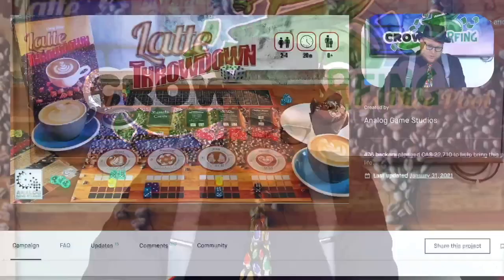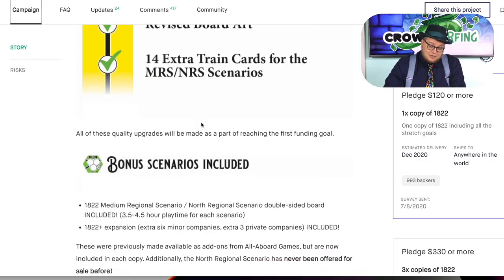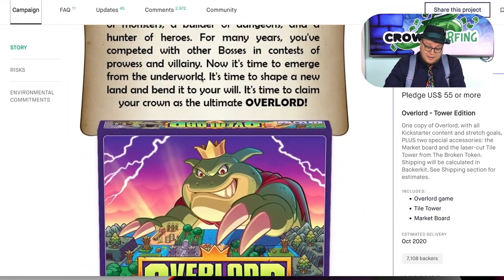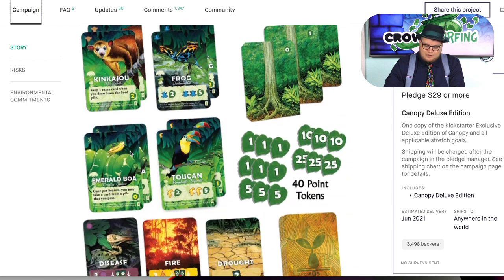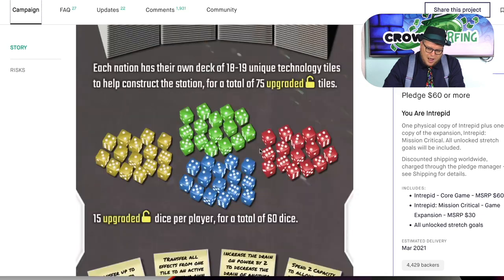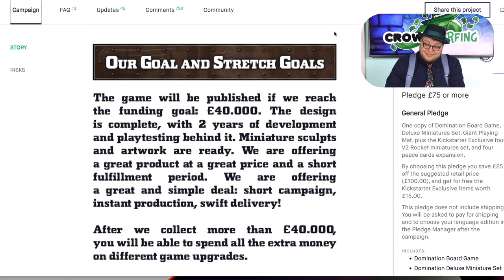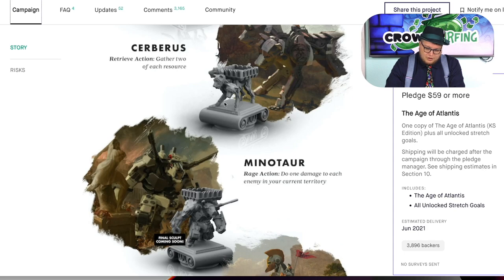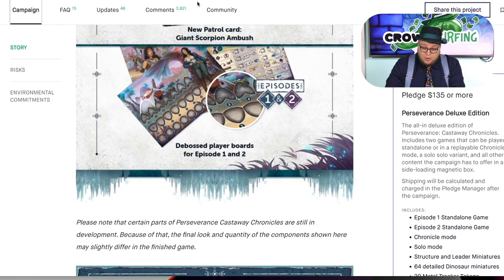Kickstarter Lookback: Terraforming Mars Big Box and More!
Tom Vasel takes a look at things he backed on kickstarter and shares his thoughts on them now!

Intro 0:00
Latte Throwdown 0:29
Tobito 0:56
1822: The Railways of Great Britain 1:23
Terraforming Mars Big Box 1:52
Overlord 2:54
Canopy 3:17
Shelfie Stacker 4:35
Intrepid 5:20
Domination 6:07
Roll Player Adventures 6:58
The Age of Atlantis 7:51
Perseverance 8:37